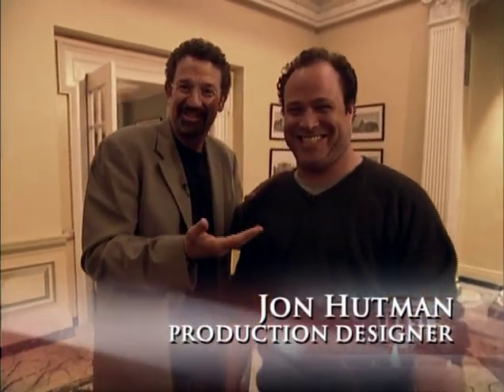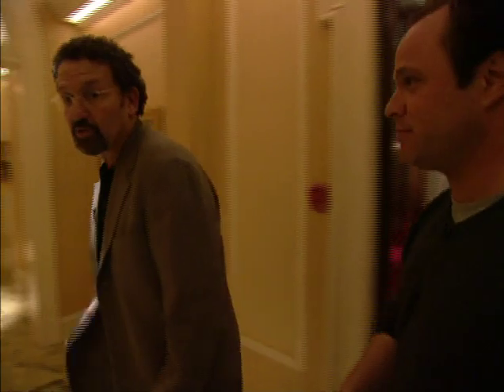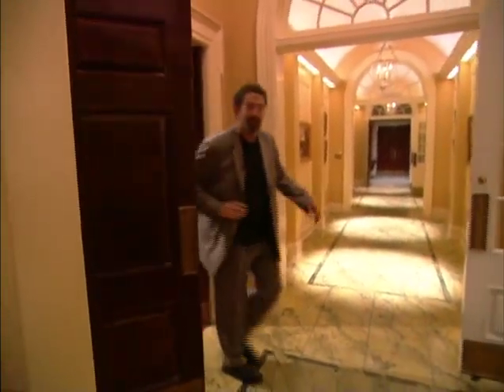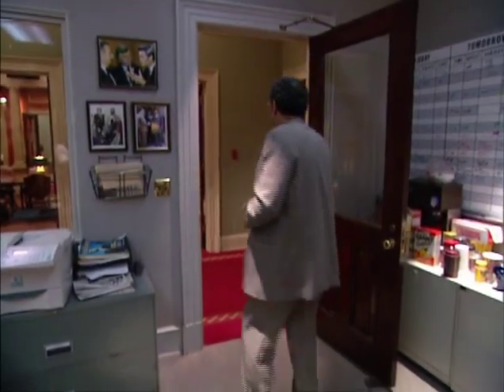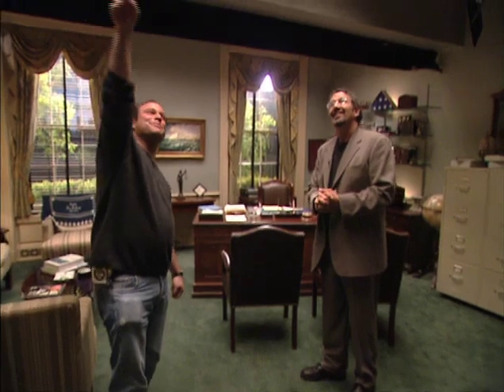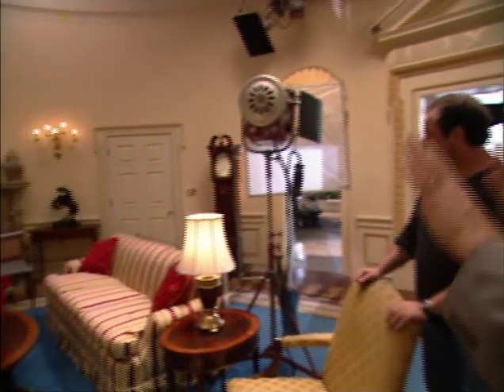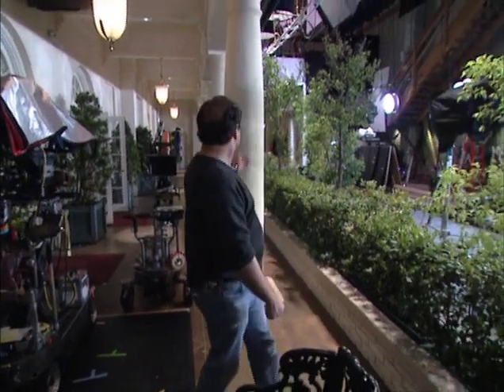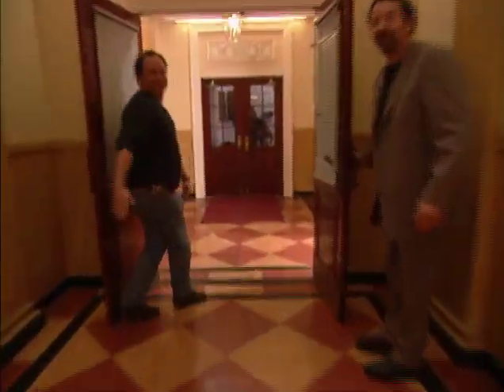A Tour of the Set: The West Wing